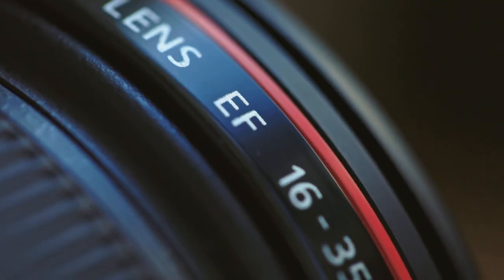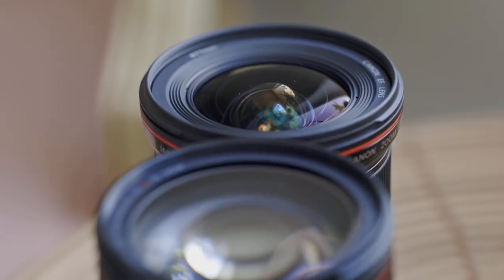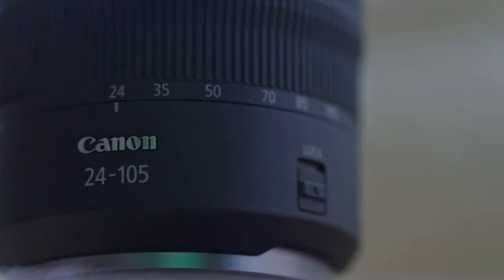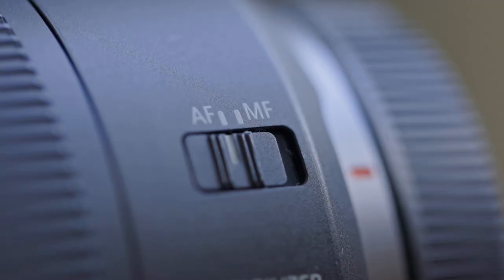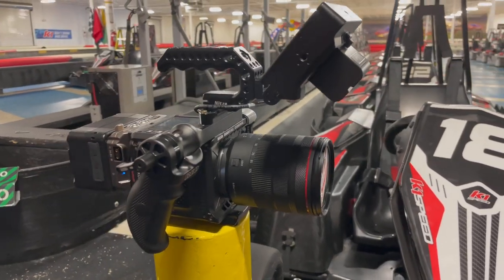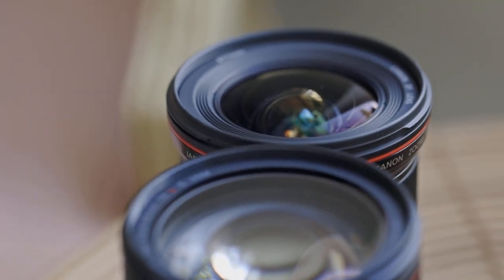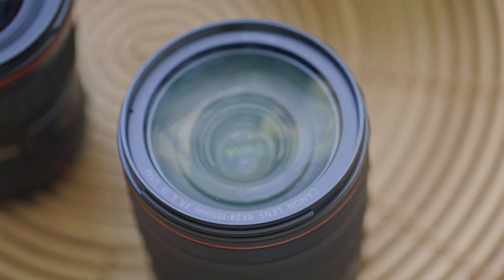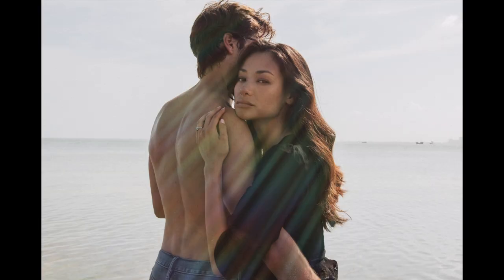Canon EF Vs RF lenses: Do You Need to Upgrade?!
In this video we dive in and take a look at EF vs. RF glass. How they stack up against each other and is it with the investment?

Social: @gabe_media